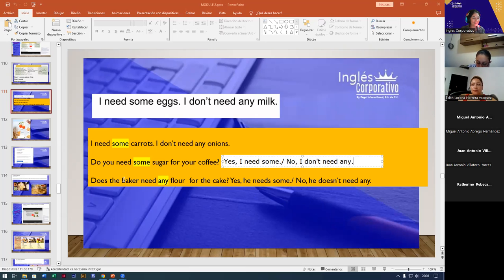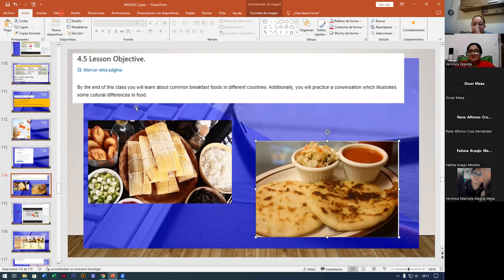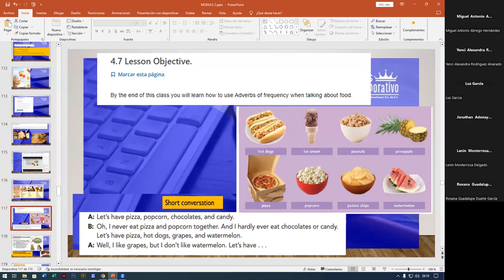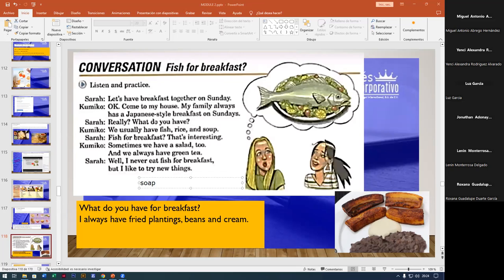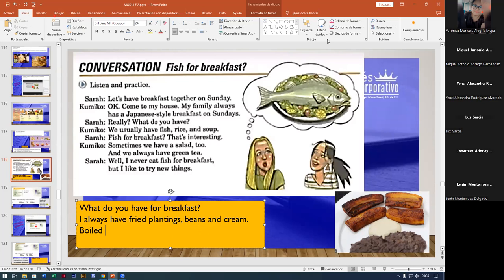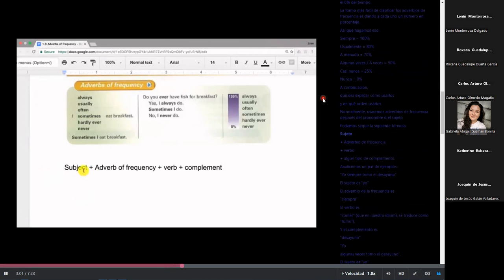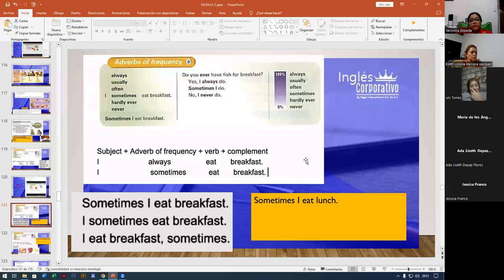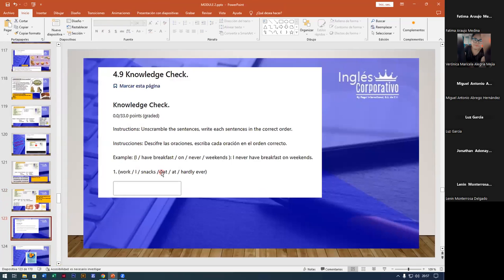SESION10-12-09-2023-FI-REGAL-70-ALAS LOPEZ-ADVERBS OF FREQUENCY